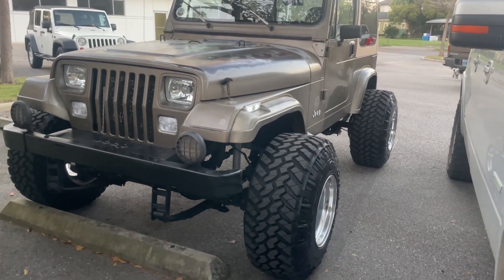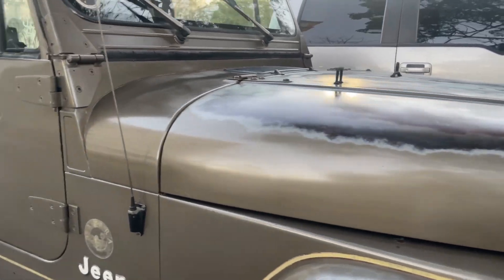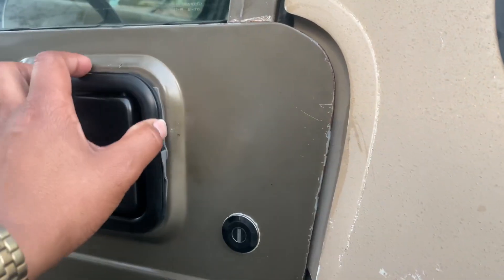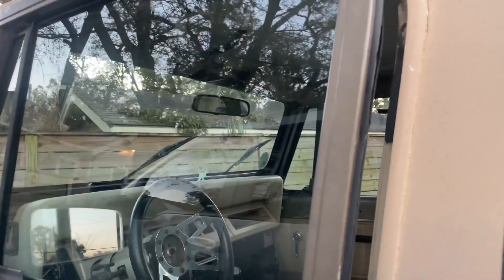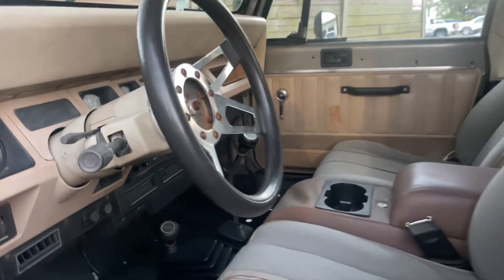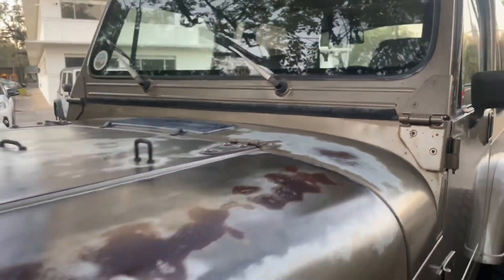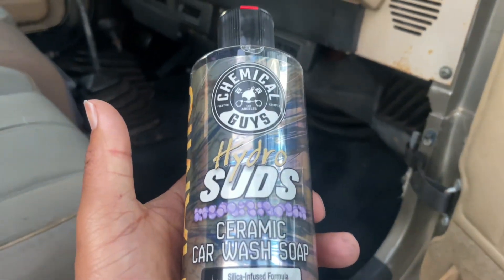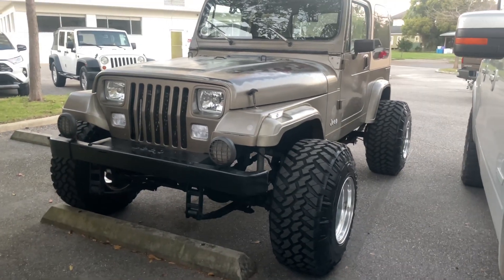Jeep yj wrangler project update Episode 6.